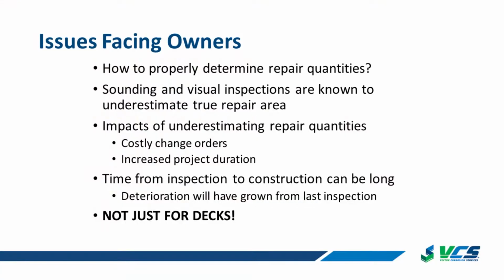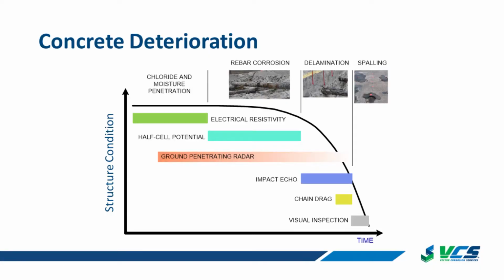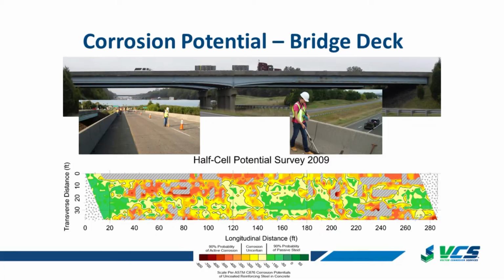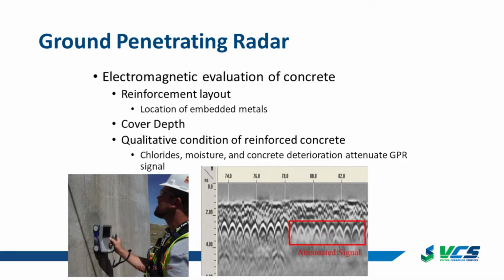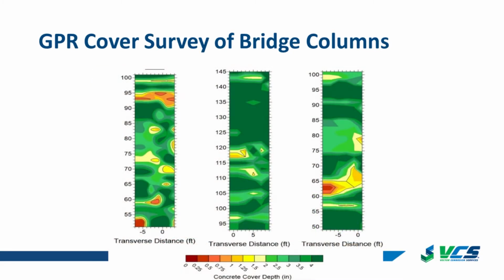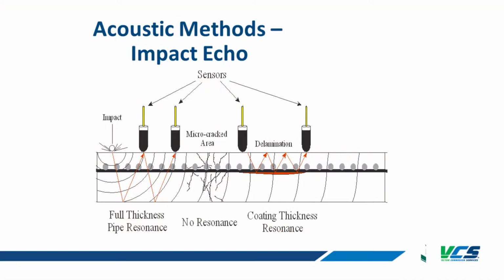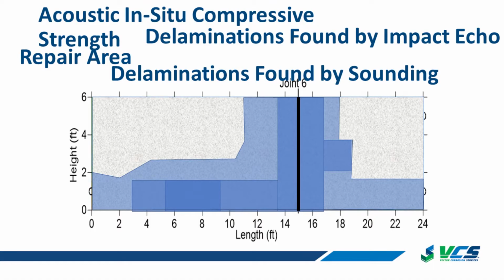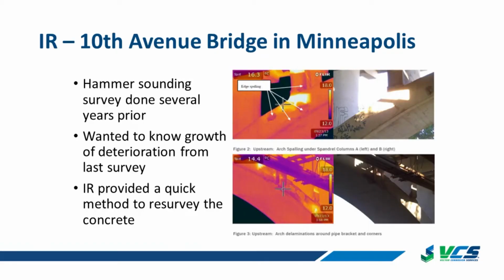Better Define Repair Quantities with Non-Destructive Testing - Brian Pailes - Vector Co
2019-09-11-NEBPP Non-Destructive Testing to Better Define Repair Quantities
Brian Pailes - Vector Corrosion Technologies.